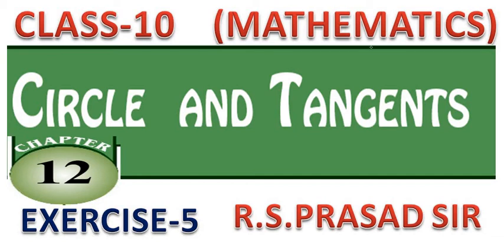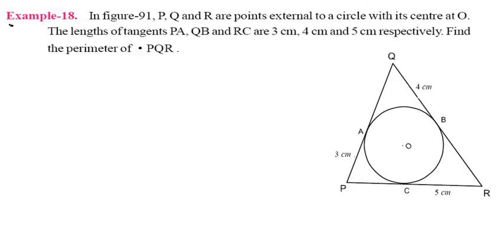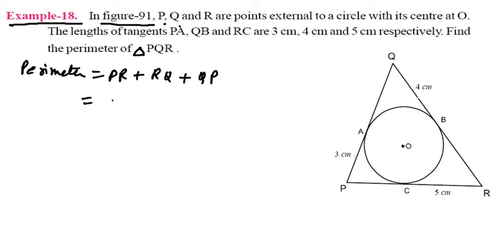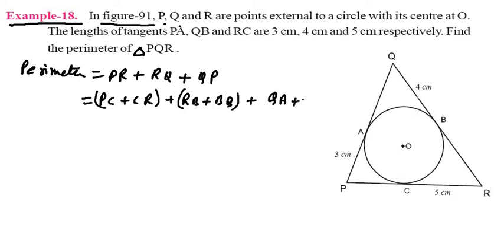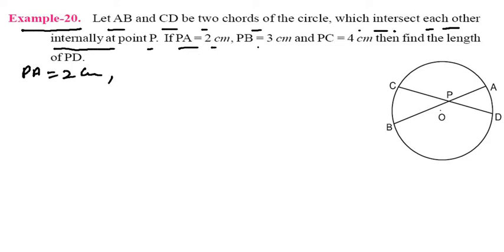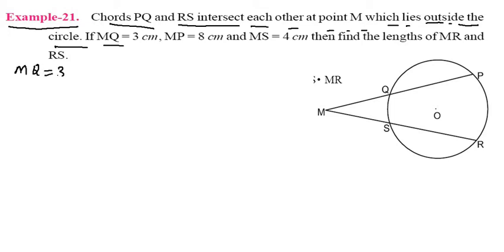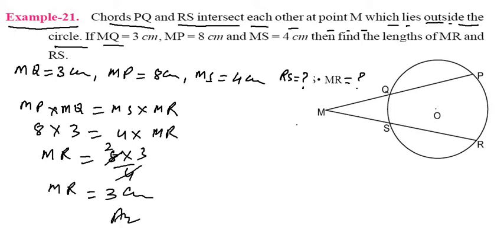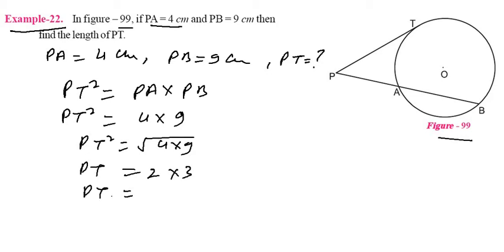Class 10 maths Circle and Tangent chapter 12 exercise 5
In this exercise two intersected tangent externally or internally forms equal area rectangles are explained